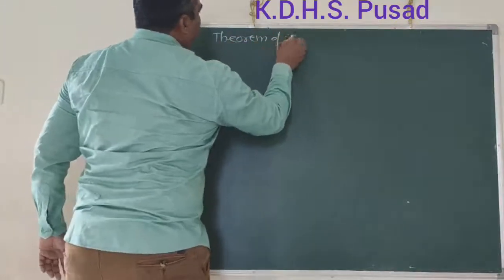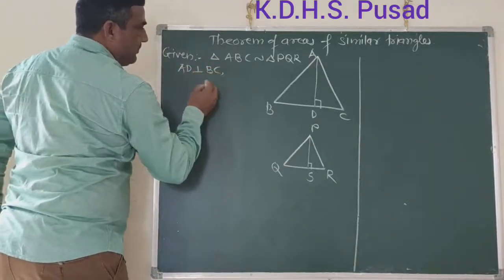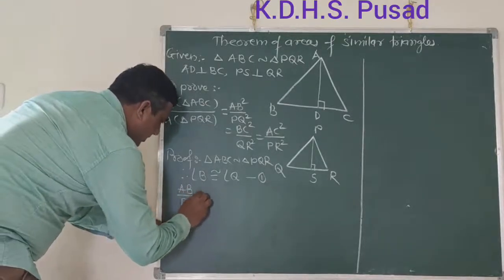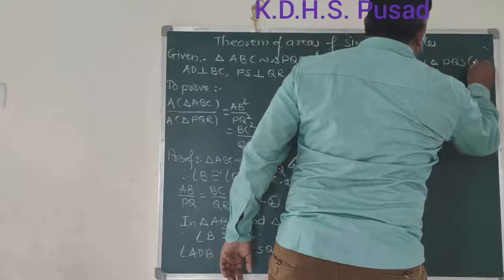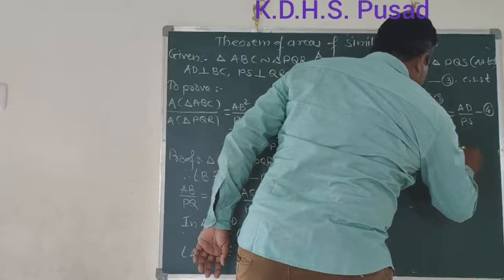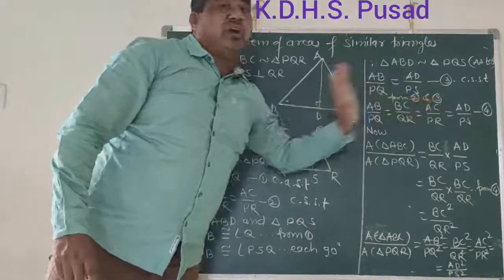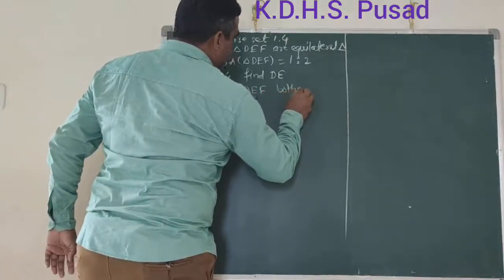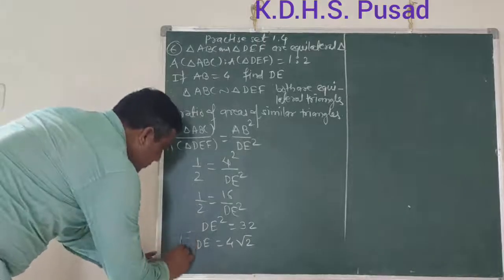Video 8 10th Geometry